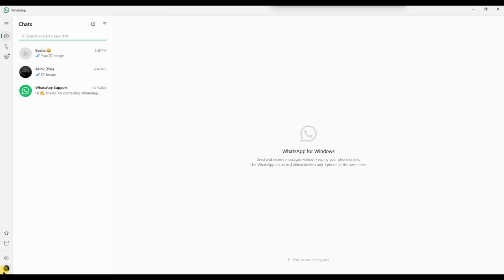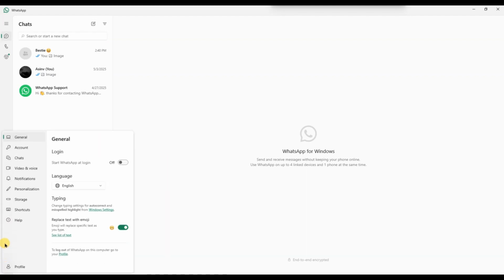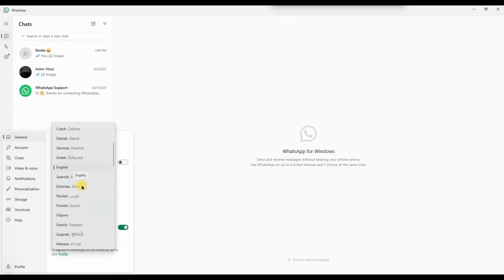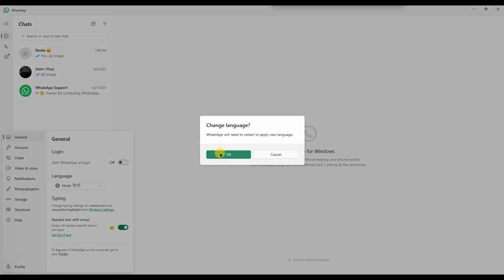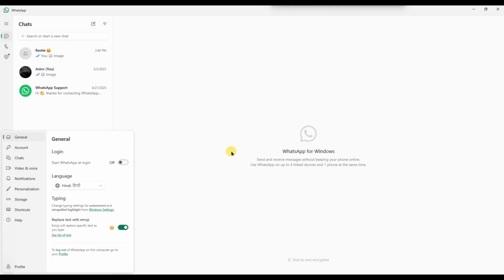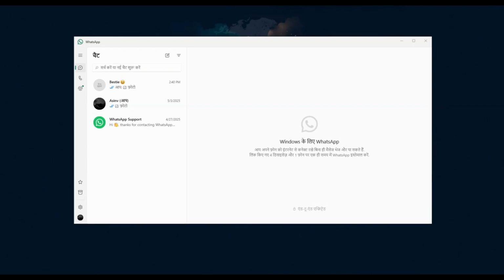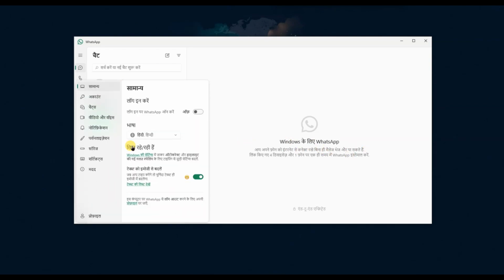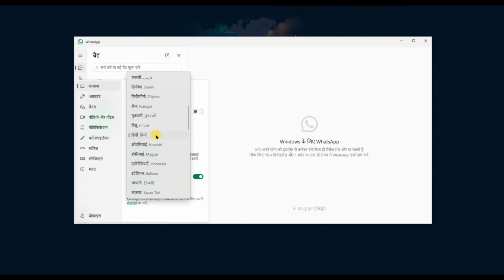How to Change Language in WhatsApp Web 2025?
Want to know how to change the language in WhatsApp Web easily? In this step-by-step tutorial, we’ll guide you through the exact process to switch the language in WhatsApp Web within seconds. Whether you prefer using WhatsApp in your native language or need to help someone navigate it better, this video will show you how to access language settings in WhatsApp Web and change it to any supported language.

We’ll explain where to find the language settings, how to change your default language, and how to revert it back if needed. This guide is perfect for those who use WhatsApp Web daily and want to customize the interface in their preferred language.

By the end of this video, you’ll know how to navigate WhatsApp Web settings confidently and make it more user-friendly in your own language.